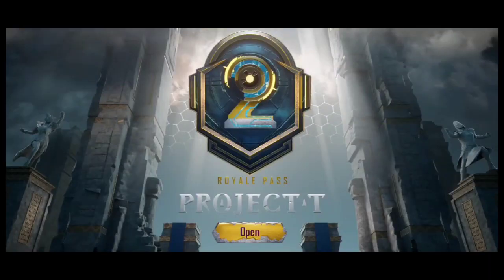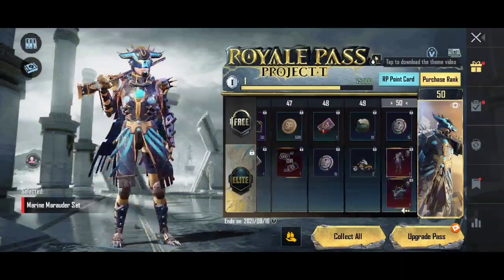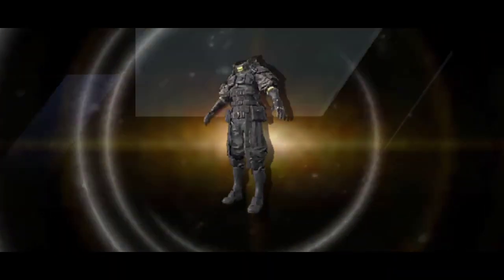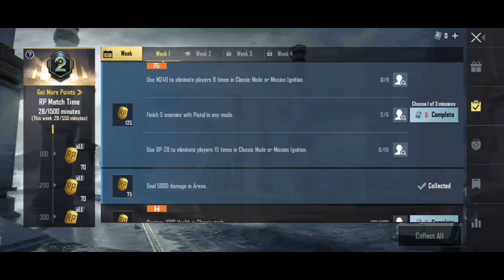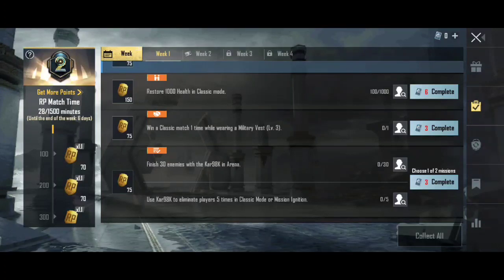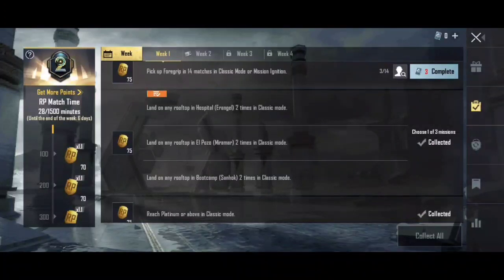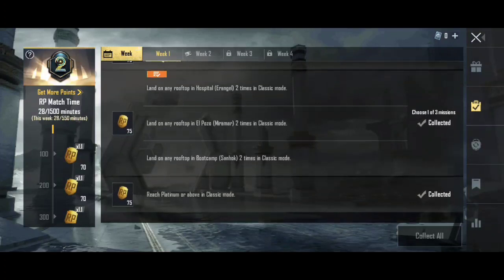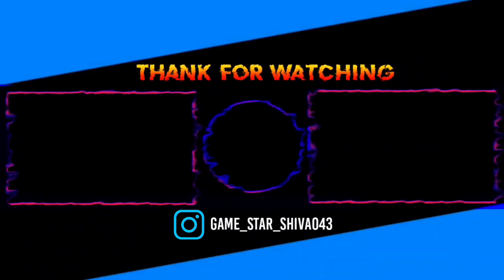Get Free 60 UC In BGMI | How Complete BGMI Royal Pass Month 2 RP Weak 1 Mission In Kannada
➤BGMI Player ID
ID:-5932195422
Name:-؄ＧＳ・SHIVU